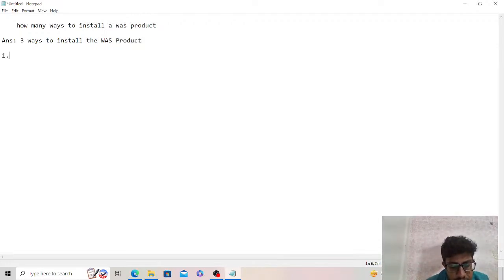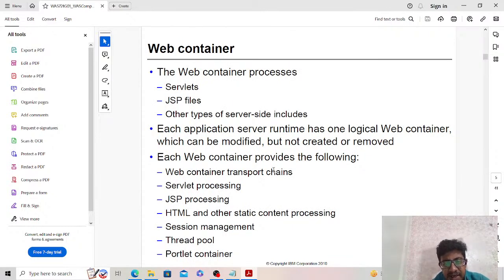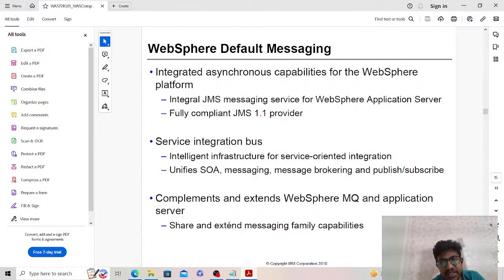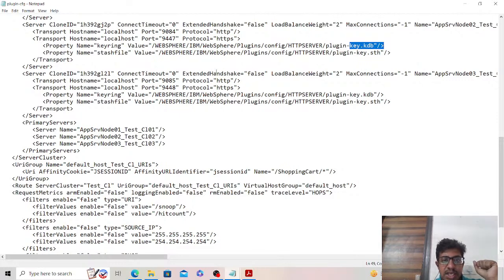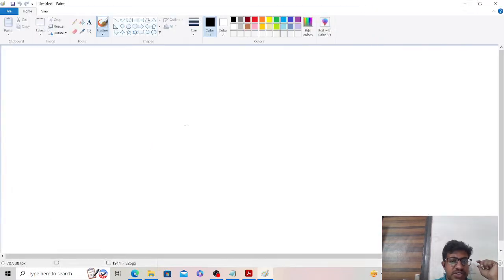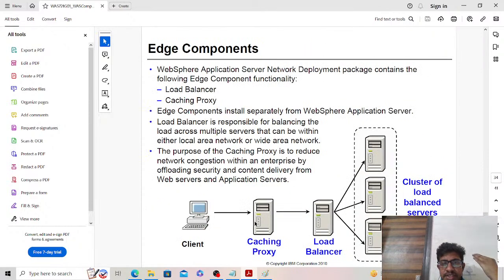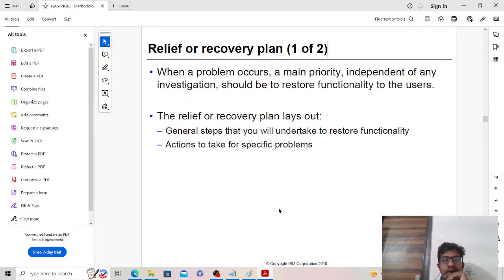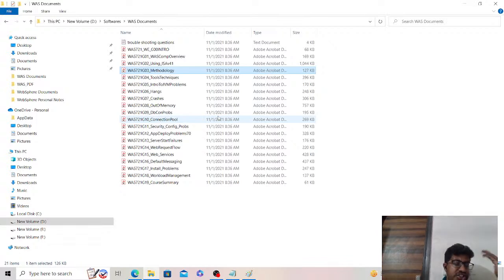WebSphere Application Server Technical Discussion and Resolving the Real Time issues!!!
!!! Today Class will Discuss about WebSphere Application Server WebSphere Application Server Technical Discussion and Resolving the Real Time issues!!!